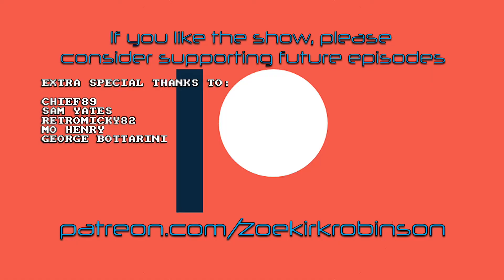Learning to Juggle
The Gear I Use:
Main camera: Canon EOS 700D
Small camera: Panasonic HX-A1 (no longer produced - check eBay)
Smartphone: iPhone 6S Plus
Microphone: Movo VXR280 Condenser Stereo Mic
Editing software: iMovie (seriously, it's good enough for most jobs)